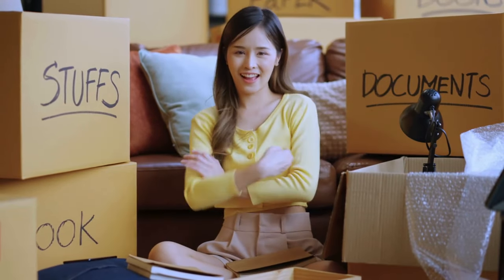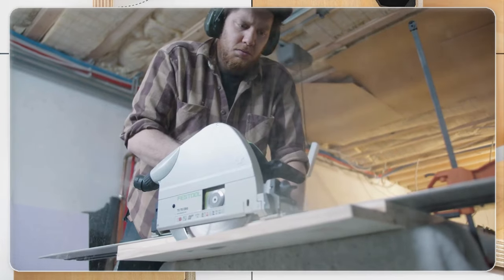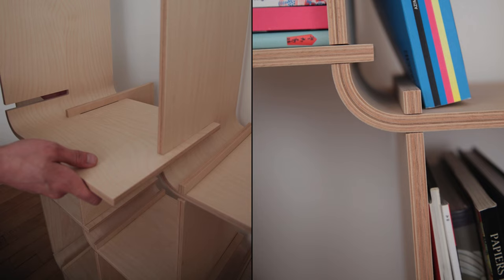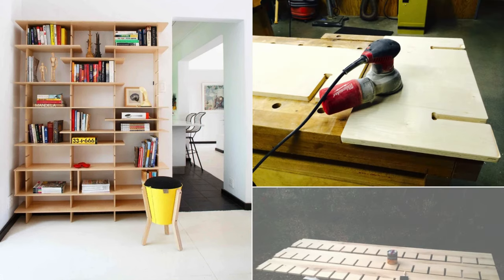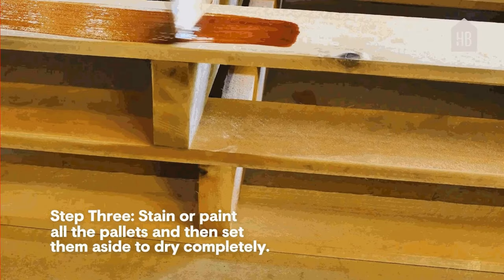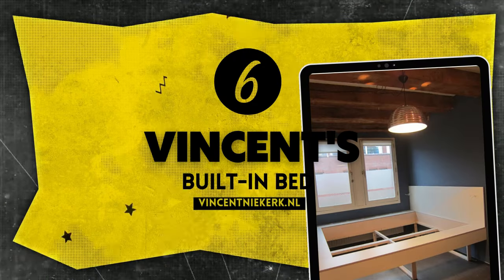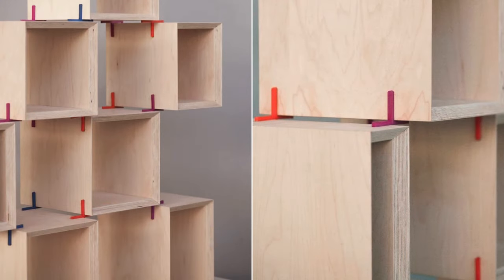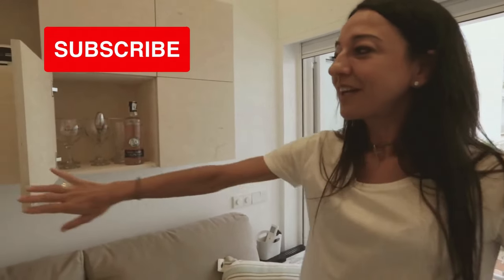20 Modular DIY projects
20-19. A Mounting Shelving from AMBIVALENZ and Cabinet’s Door Hack
19. Looking for an alternative project? We’ve got you covered!
18. Modulate Your Own Furniture with PlayWood
17.Brico Modular Shelving Idea
16. A Murphy Bed Double as Wood Panels
15. A Modular L-Shelf Idea
14. An adjustable-wall-mounted-shelving ideal for a sloped ceiling
13.Turning IVAR to A Mobile Shelving System
12. Adjustable plywood shelving system with Slot Joint
11.Narrow Shelving Project Idea
10. Under-bed Storage Box!
9. A Pallet Bed Storage Box Idea
8. The Bookshelf That Joins You on Life’s Final Chapter
7. How to modulate your Sets like a famous designer?
6. Amsterdam Center’s Built in Bed Idea
5. A Translucent Cabinet Idea
4. A Mid Century Modular Shelving Idea
3. + Shelf
2.The Floating Column
1.A 20m square Modular Solutions
19. ibuildit.ca/projects
16. silvan.dk
8. williamwarren.co.uk
5. youtube@ Home MadeModern